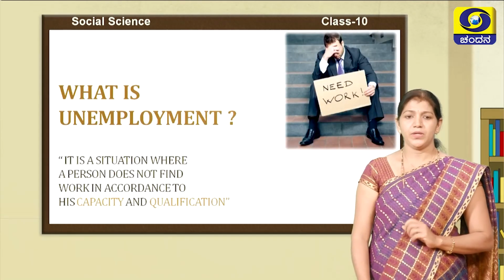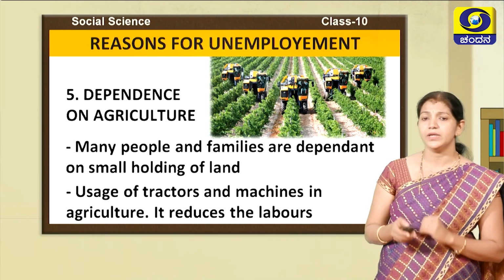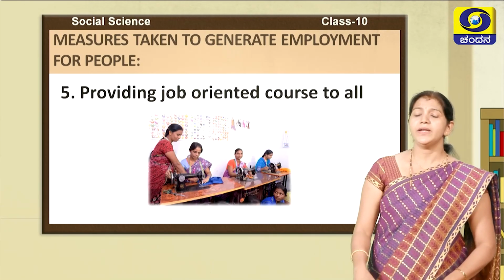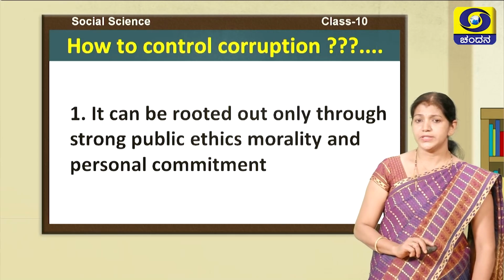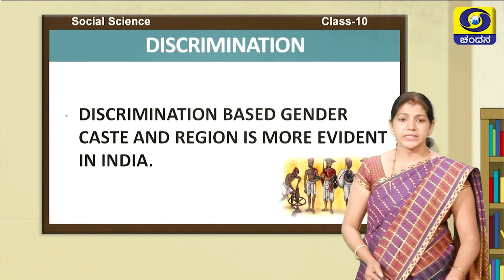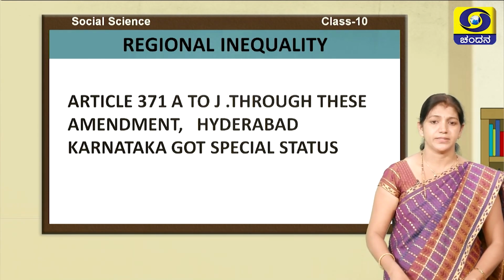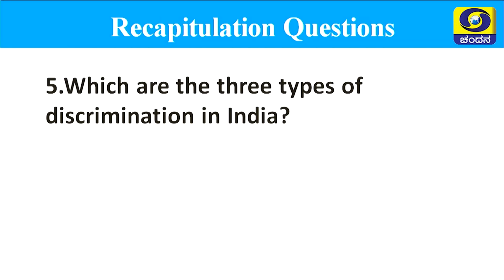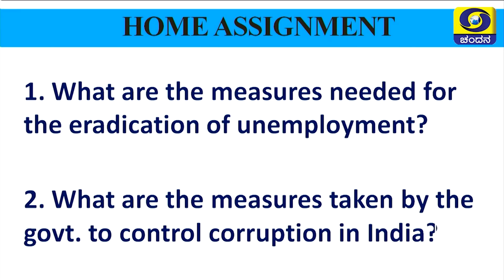10th Class | Social Science | 4PM to 4.30PM | 06-02-2021 | DD Chandana